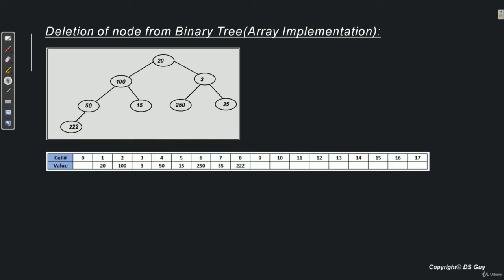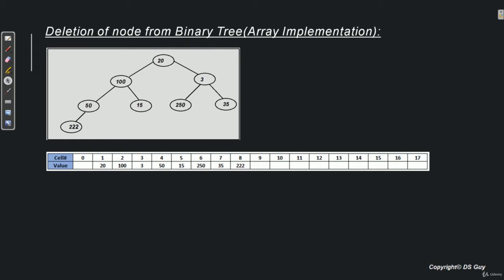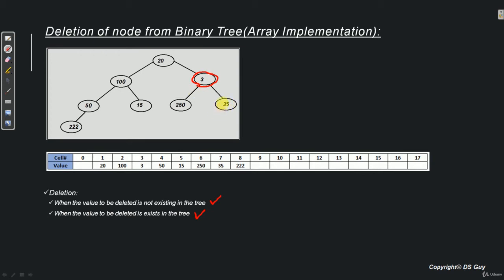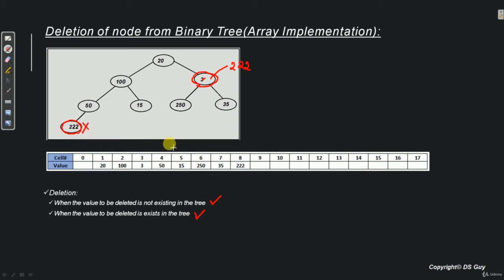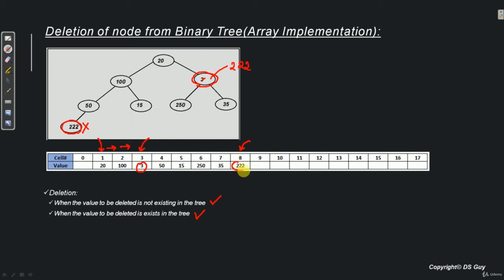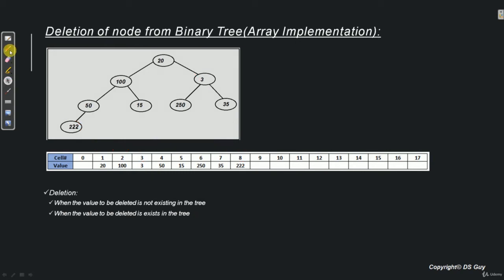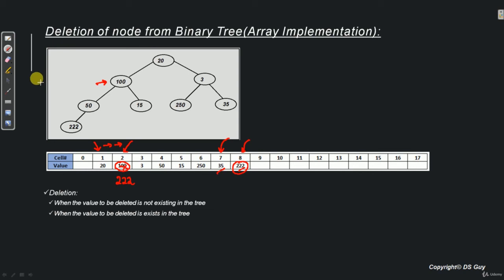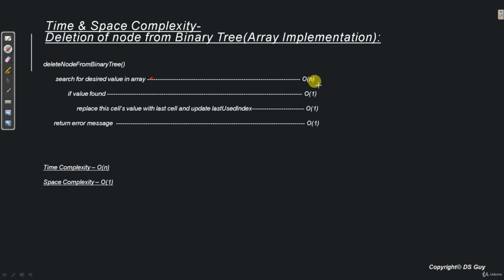Deletion in Binary Tree (Array) Lec-24 || D.S&Algo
In this video we cover the topic -Deletion of a node from binary tree using array data structure in a simple way .